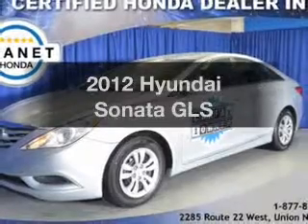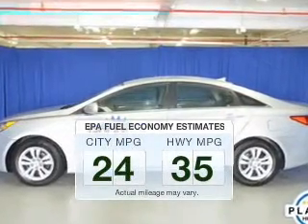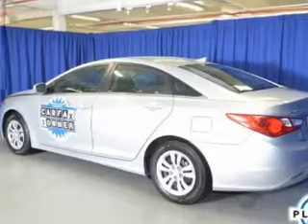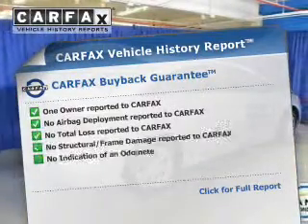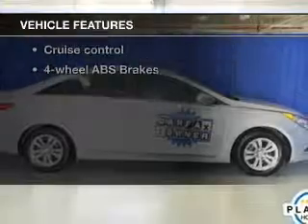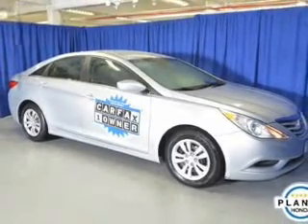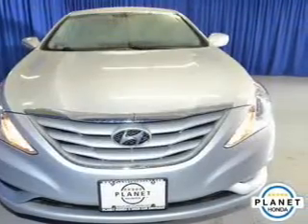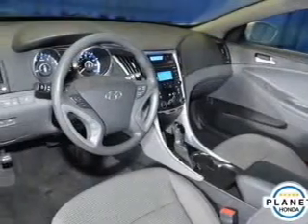2012 Hyundai Sonata - Union NJ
Year: 2012
Make: Hyundai
Model: Sonata
Trim: GLS
Engine: 2.4 liter inline 4 cylinder 16 valve
Transmission: 6-Speed Automatic
Color: Radiant Silver Metallic
Mileage: 30375
Address:
2285 Route 22 West